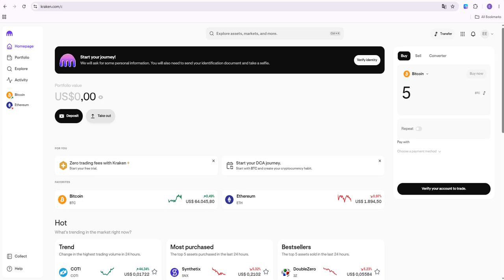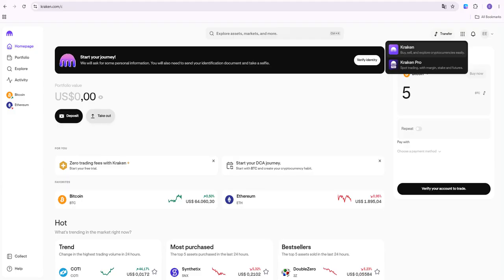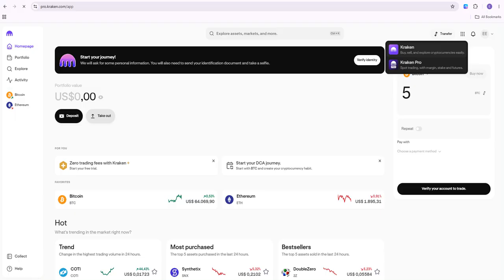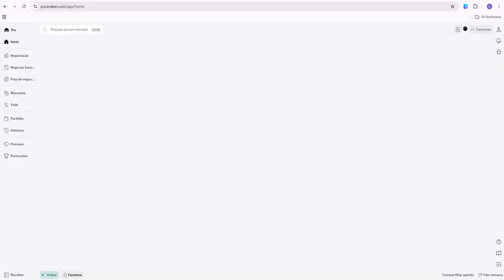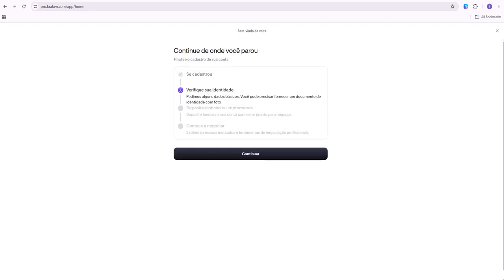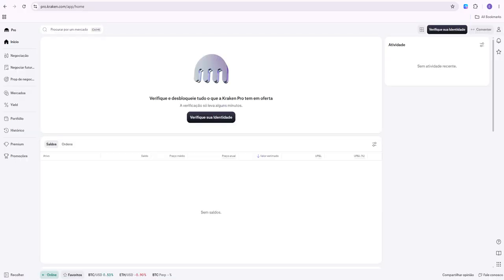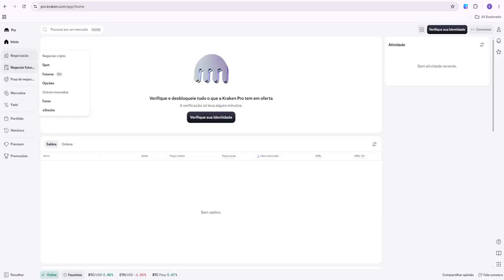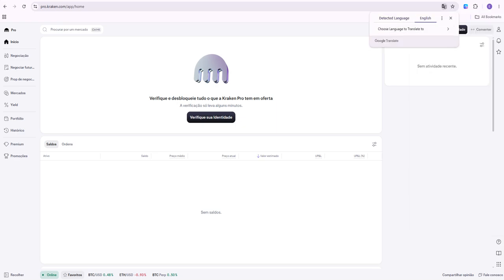HOW TO USE KRAKEN (STEP-BY-STEP GUIDE 2026)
How to use Kraken in 2026.

In this step-by-step tutorial, you'll learn how to create, secure, fund, and use a Kraken account for buying, selling, and managing cryptocurrency. This beginner-friendly guide covers account registration, identity verification, security settings, deposits, withdrawals, market and limit orders, portfolio tracking, fees, and common Kraken issues.

In this video, you'll learn:

How to use Kraken

How to create and verify a Kraken account

How to enable two-factor authentication

How to deposit money or cryptocurrency

How to buy and sell crypto on Kraken

How to place market and limit orders

How to withdraw funds and track your portfolio

Common Kraken account and trading issues and how to fix them

This tutorial is beginner-friendly and perfect for crypto beginners, traders, investors, Web3 users, and anyone who wants to buy, sell, and manage digital assets with Kraken.